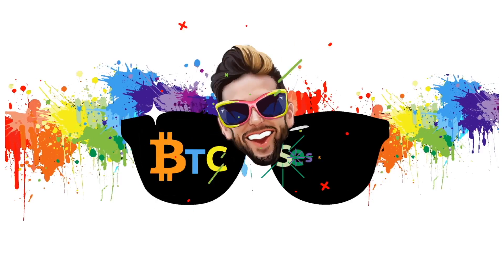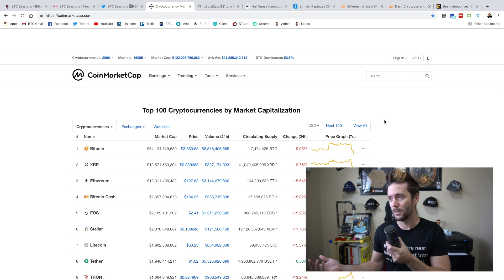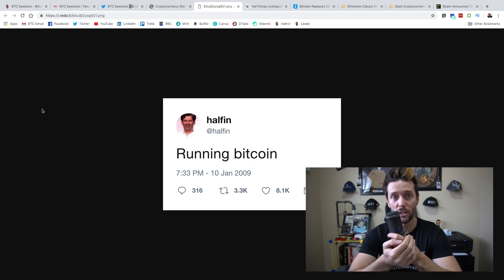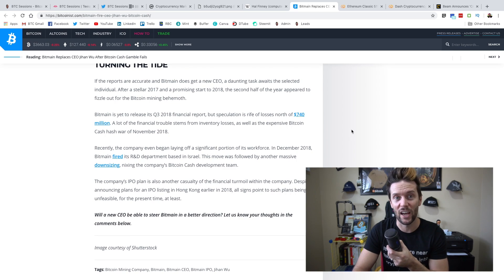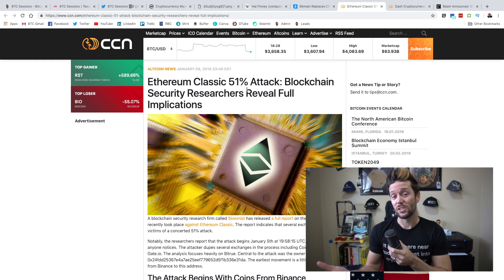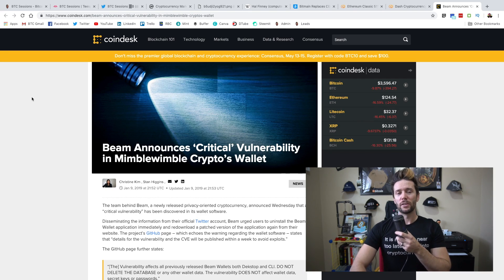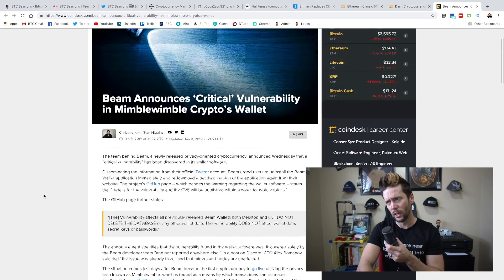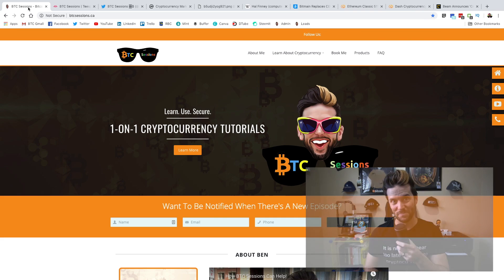Bitcoin Price Crash, Bitmain IPO Fail, Dash 51% Vulnerable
BITCOIN
3NZjB2Fkz6FzHtqDsxJEdWVeeFQfSttK9X

LIGHTNING
lnbc1pwr8whppp5dj72rpekxzuw5u4898exvjypgzfzf28h67ny0dxjr9jh6g9j6qcsdqu2askcmr9wssx7e3q2dshgmmndp5scqzysxqrrss25ssxus52hvr9fnwsjtvgk376euns37pgnqhu2ss0gegtesmhl2jn2xer0hm4ngqry8s04qtdfpqtsyf3vjr0rs4ahgs7lpxj6u2xycqt7z9zw

PAYNYM
+polishedband886